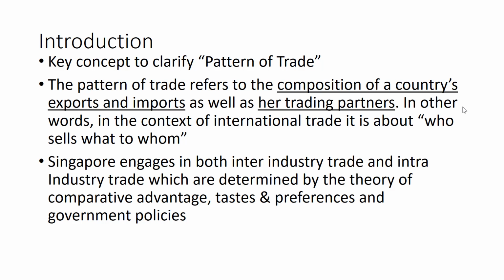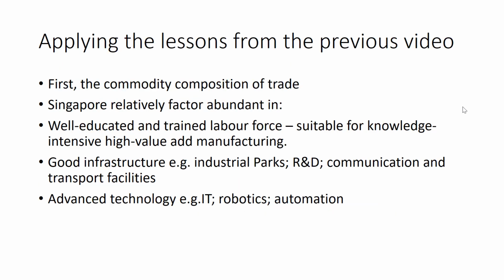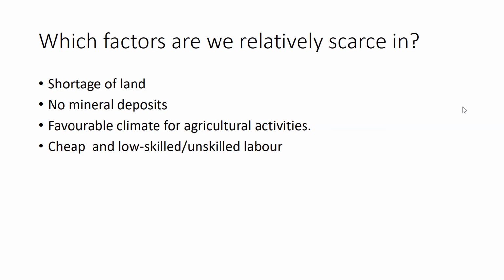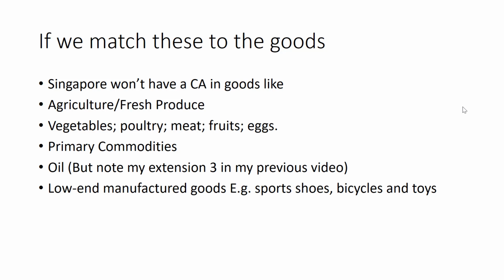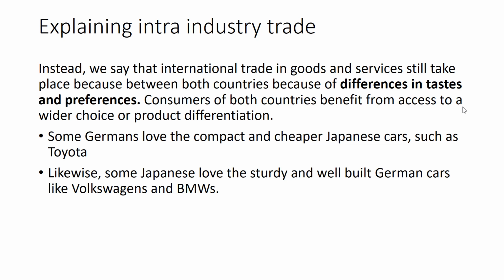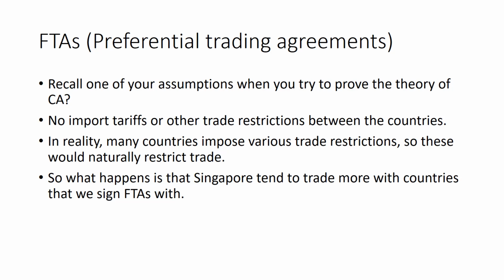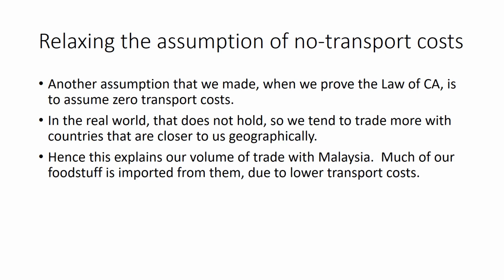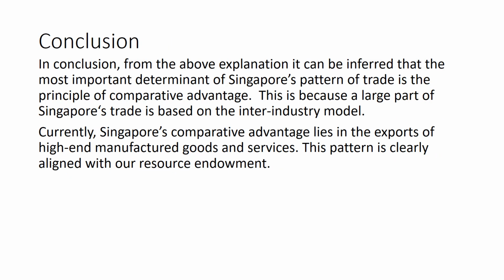Essay 3a Explaining Singapore's Pattern of Trade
HCI Online lesson